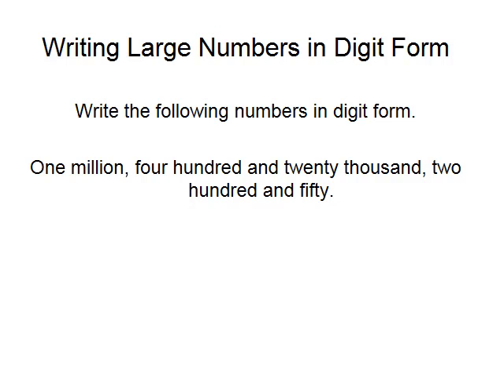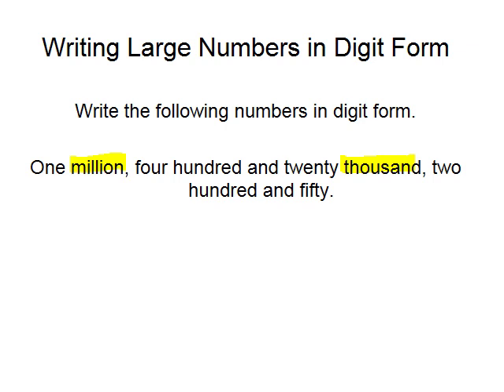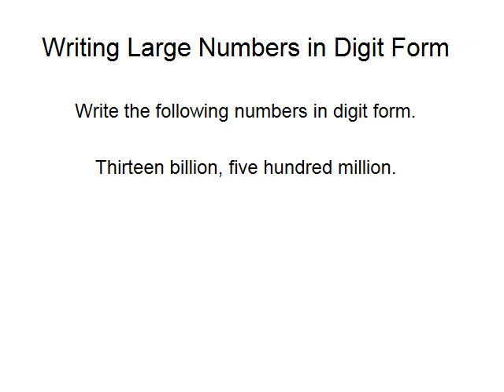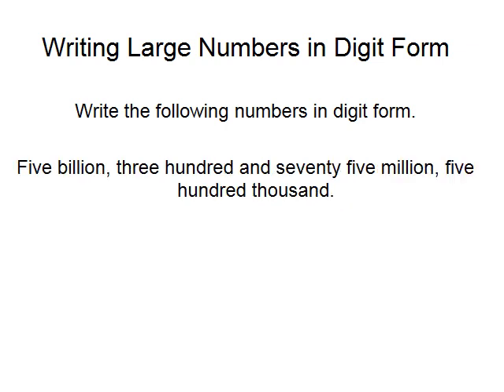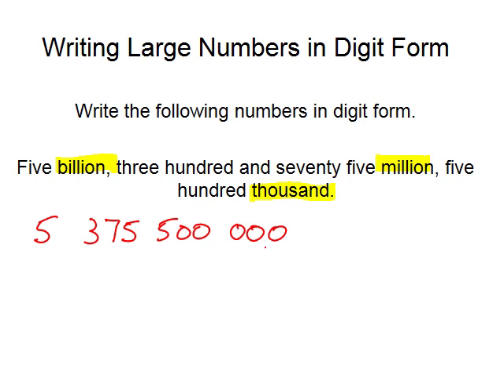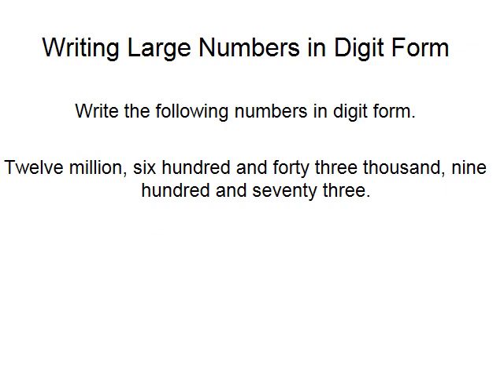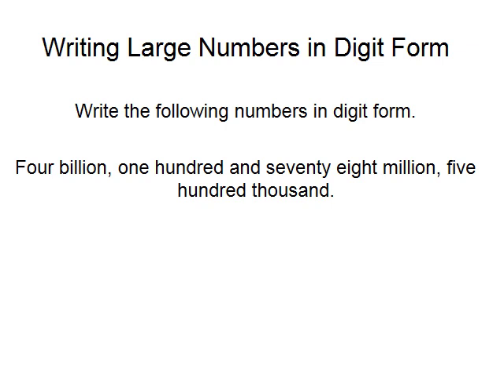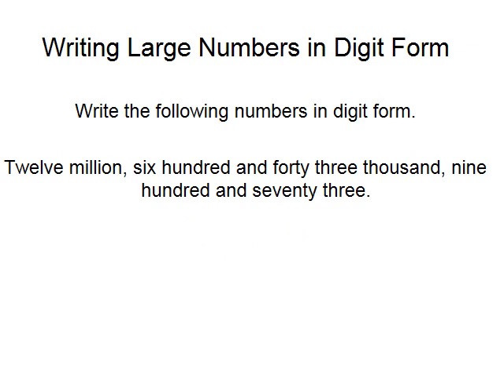Writing Large Numbers in Digits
This video covers writing large numbers in Digits. This video covers the spacing of digits to help readers say the number correctly.